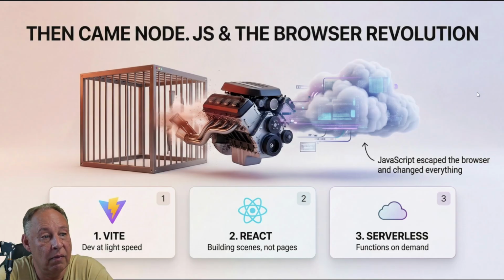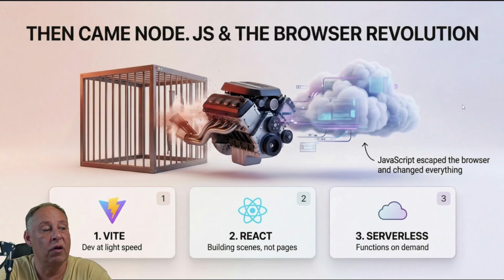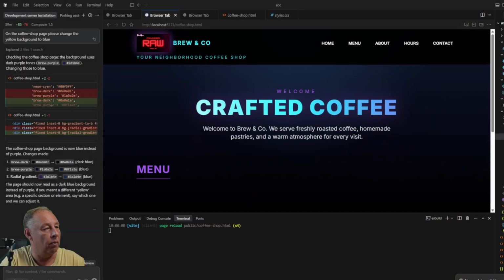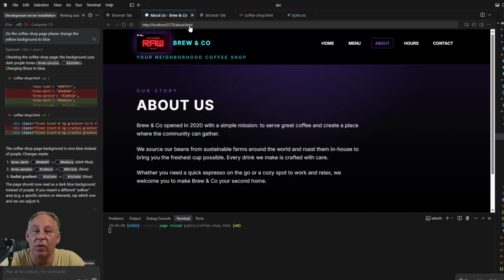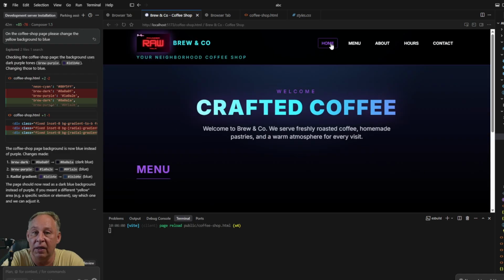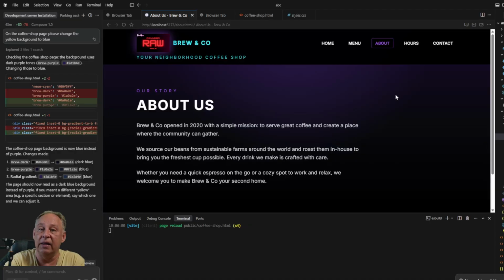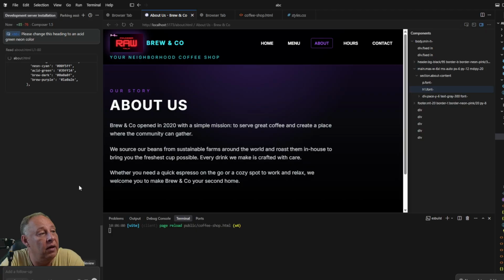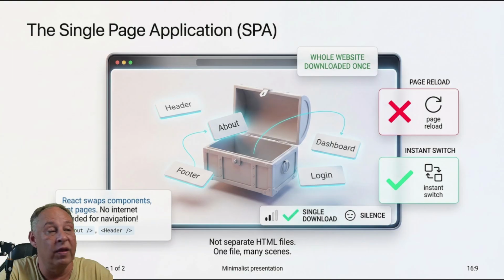Understanding Node.js and Vite